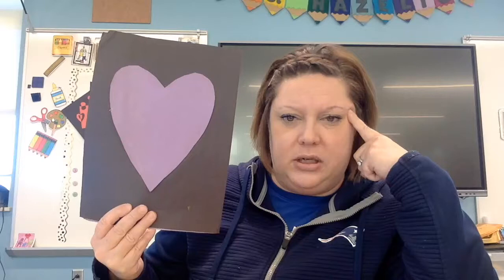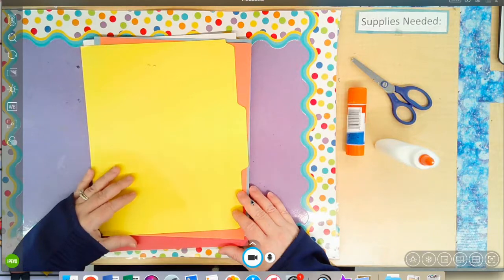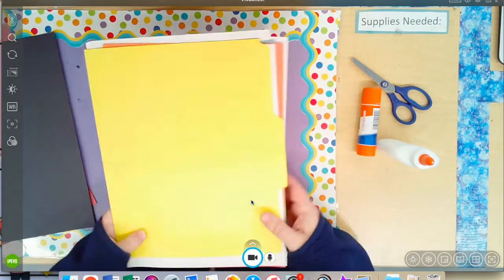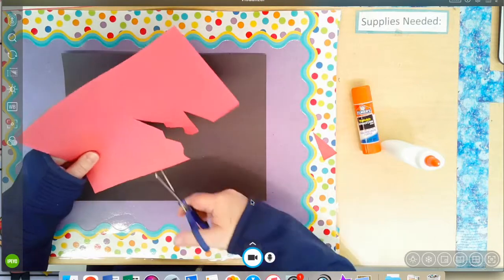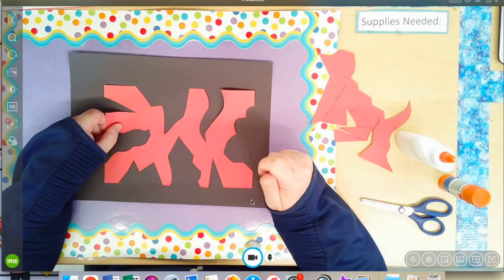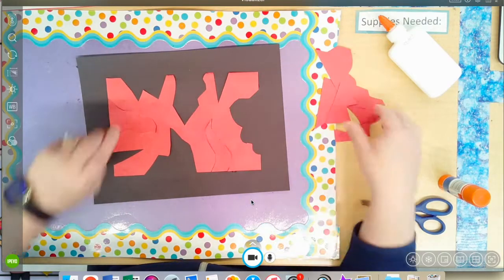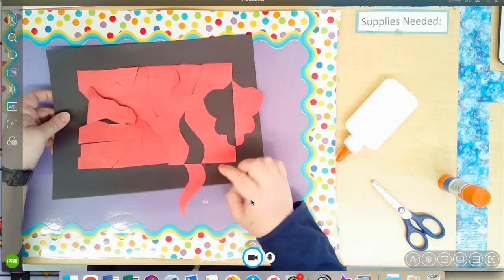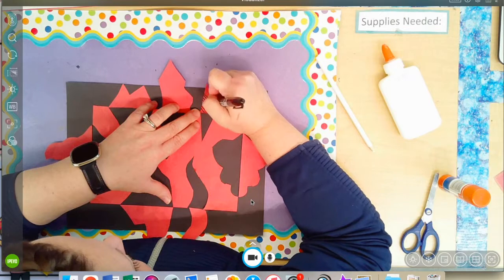Japanese Notans: Positive & Negative Space